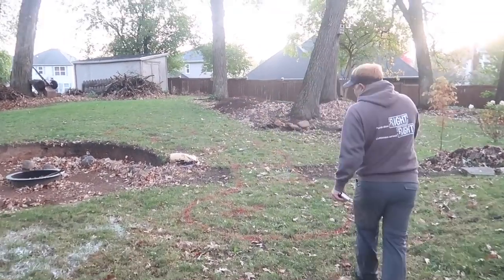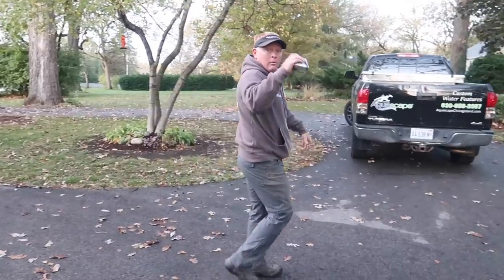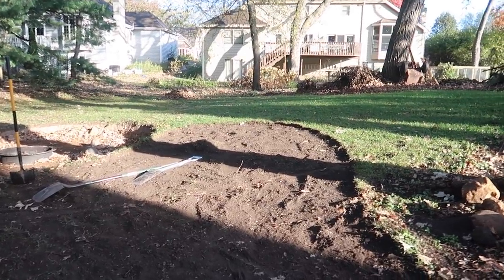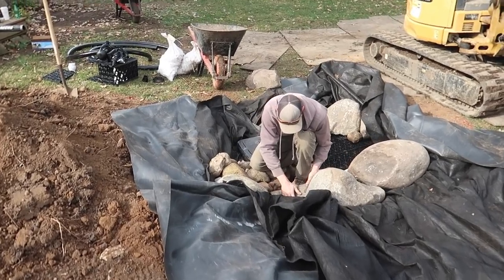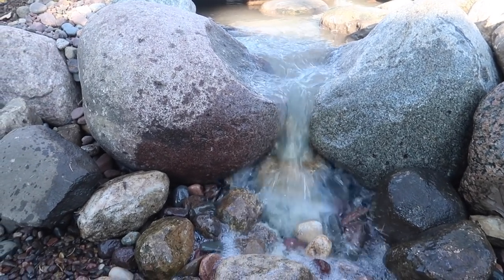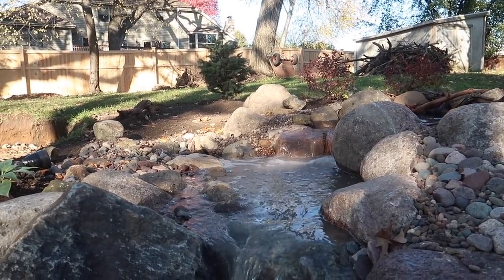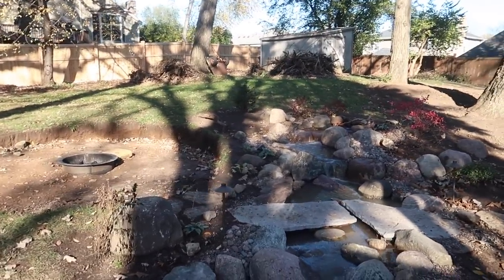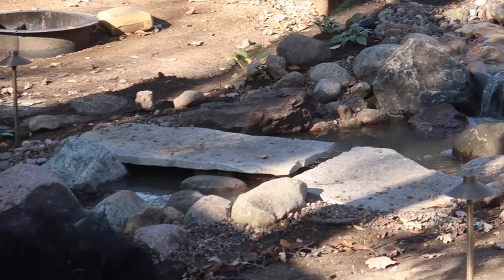Babbling Brook *WATERFALL* & Stream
This pondless waterfall shows how a one-day water feature build can completely transform a yard. The bass sound coming from the babbling brook waterfall adds a contagious sense of relaxation to this space!